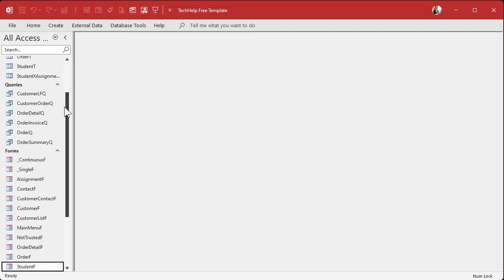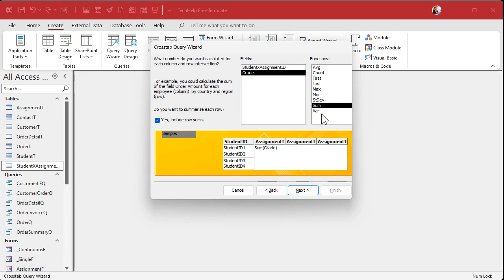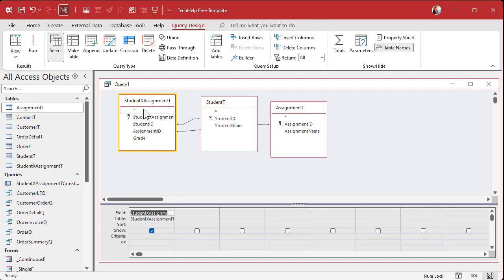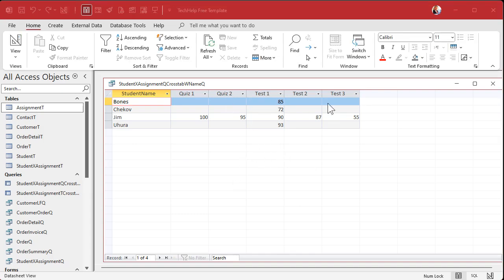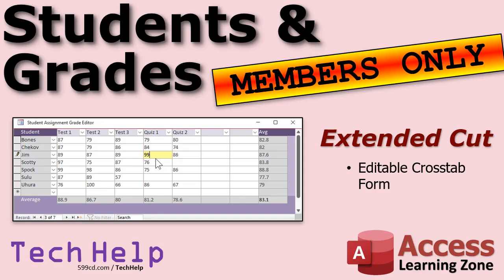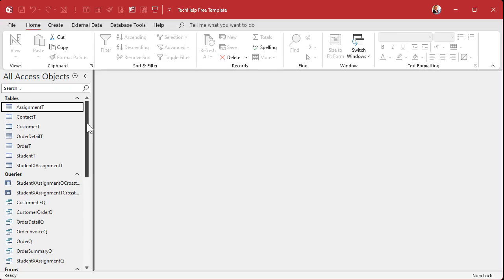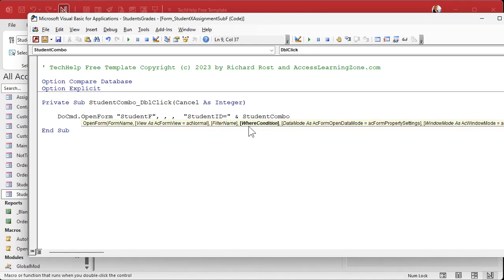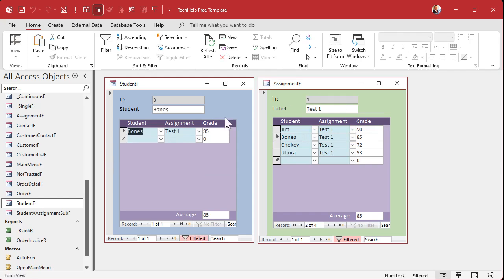Student Grades in Microsoft Access: Proper Data Entry, Spreadsheet-Like View, Part 3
In this Microsoft Access tutorial, I will show you how to create a spreadsheet-like view for student grades using crosstab queries. We will go through setting up the crosstab query, adding student and assignment names, and making the view more user-friendly. This is part 3.

Silver Members & up get access to an Extended Cut of this video. In the extended cut, I will show you how to make an editable crosstab form using VBA, temporary tables, and additional SQL. This allows for interactive data entry directly within the crosstab view, despite its usual read-only limitation.